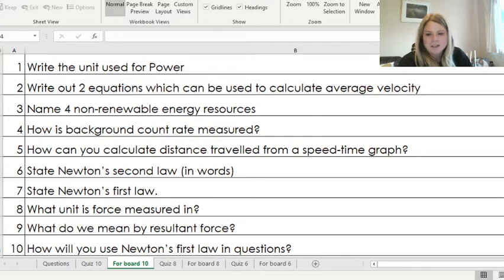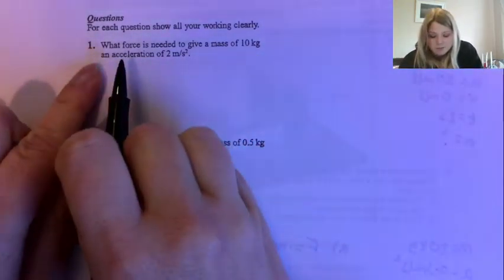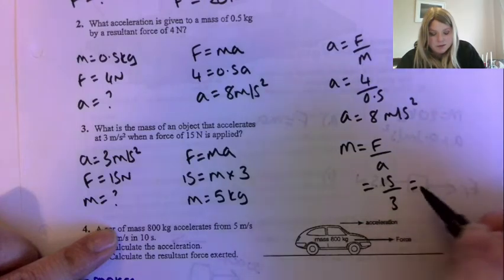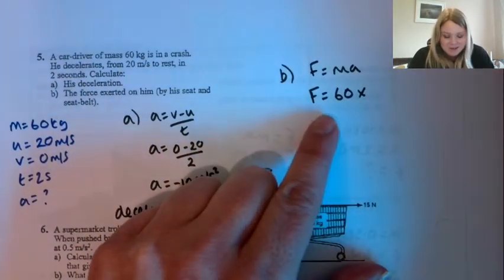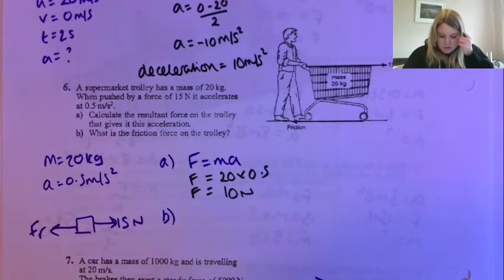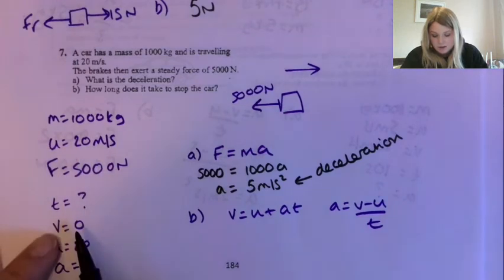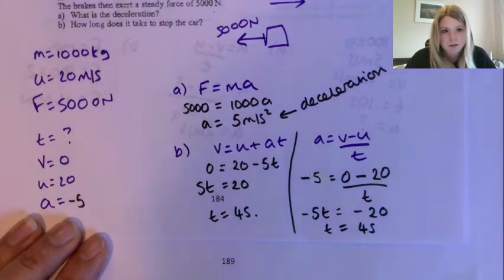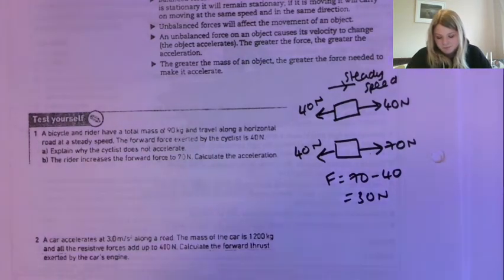Year 11 forces Pg 188